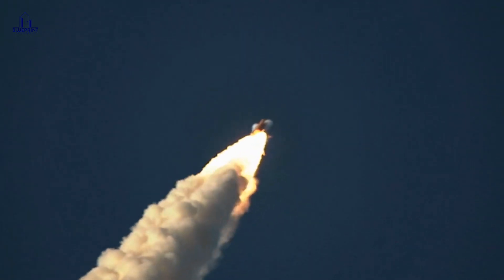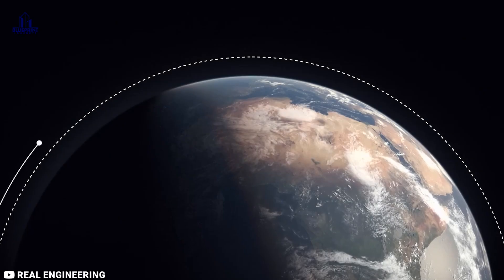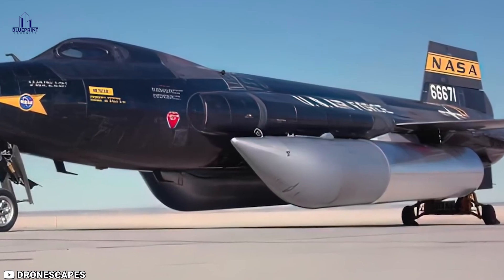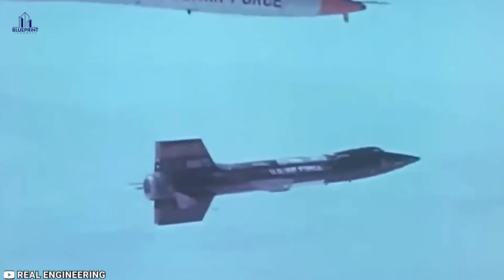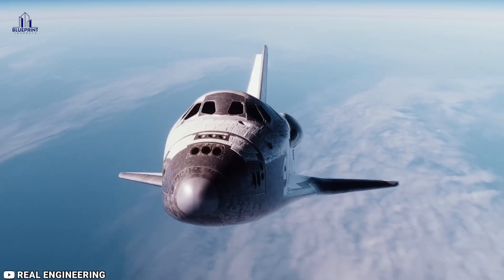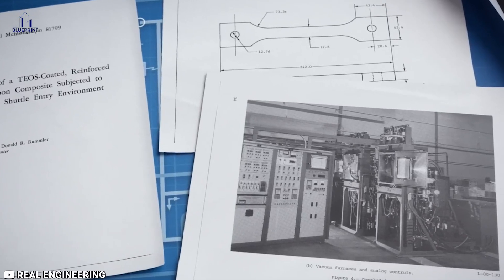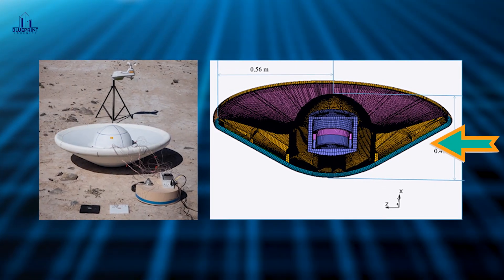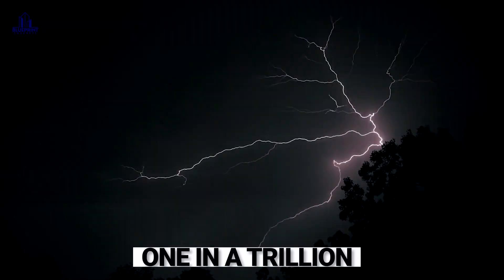The Insane Engineering of Re-Entry: From Fiery Descent to Safe Landing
The Space Trouble Orbital has what is likely the hardest mission to accomplish after spending seven days in orbit around the Earth: it must speed through the atmosphere to create a layer of superheated plasma that surrounds the craft as it travels at a speed that would surpass a mocha. The space problem really turned into a unique spacecraft during re-entry. This area challenges its novel concept, this area Craft thoughtfully weighs the requirements of the exposed vehicle.

In today's video, we'll uncover the fantastical story of re-entry's crazy engineering, complete with gravitational acceleration and atmospheric contact. Stay with me through to the very end; it promises to be an amazing experience.